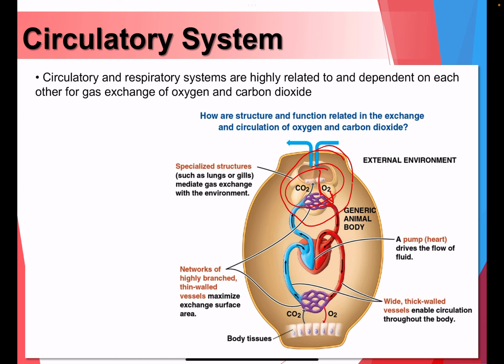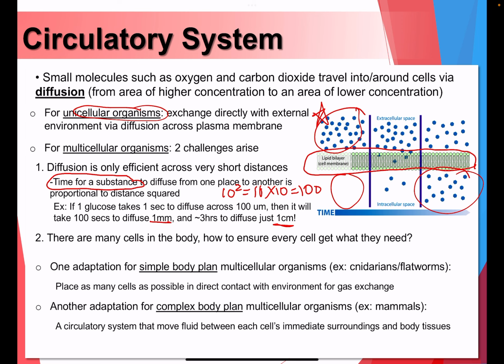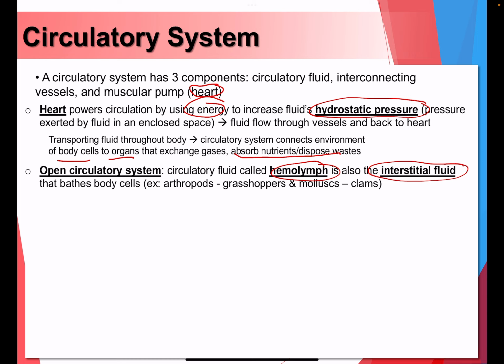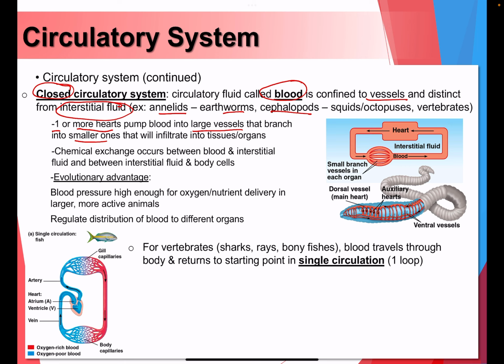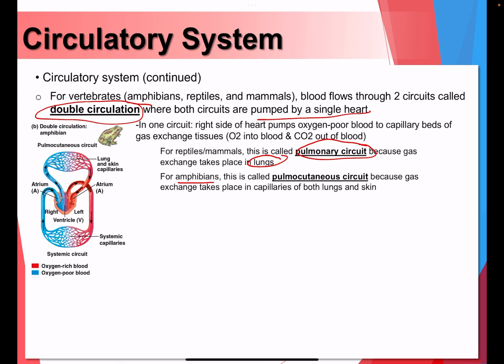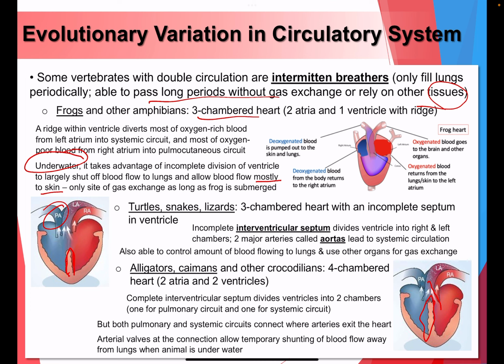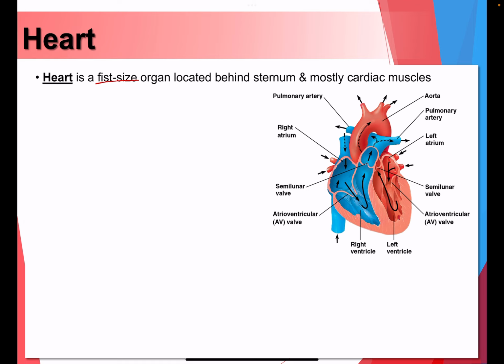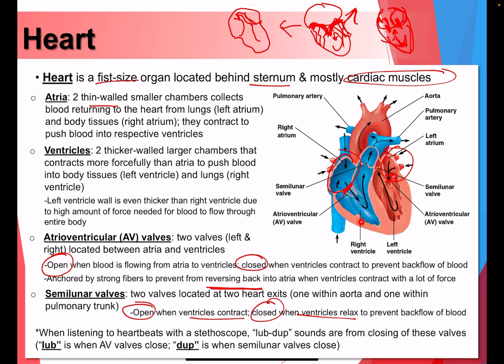Ch 42 Circulation and Gas Exchange Part 1